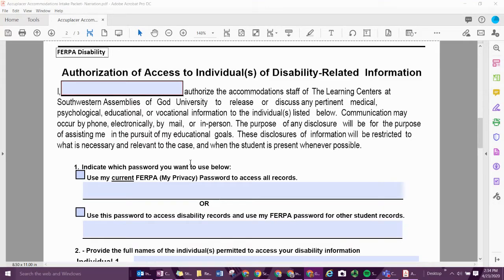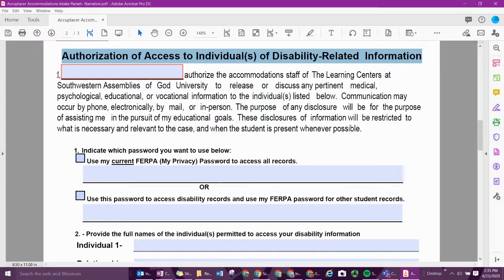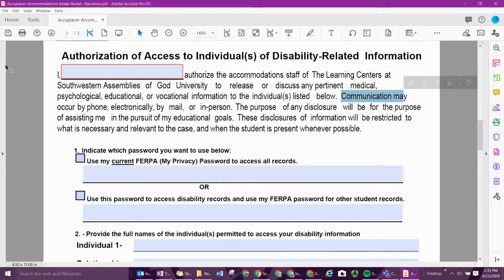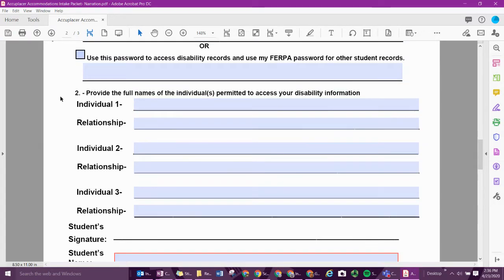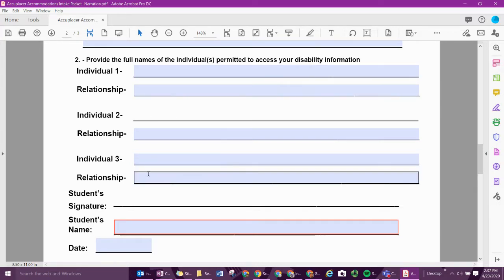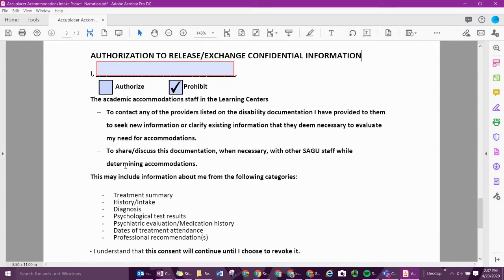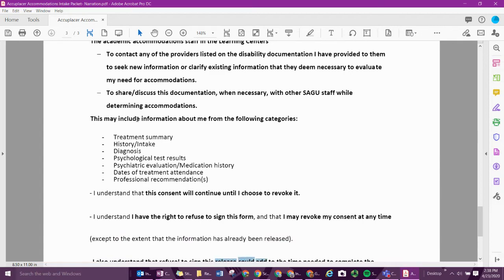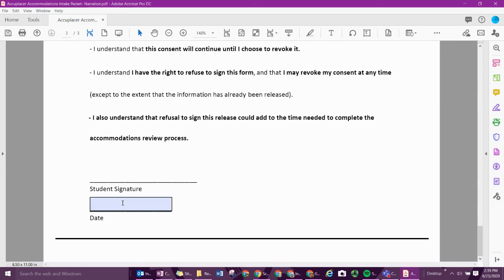4- Accuplacer Accommodations Request Packet- Pgs. 2 & 3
This video discusses the FERPA disability form and the Authorization to Release form.